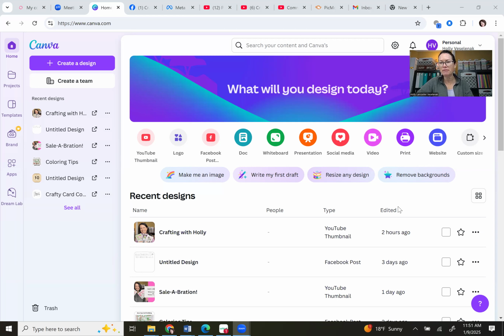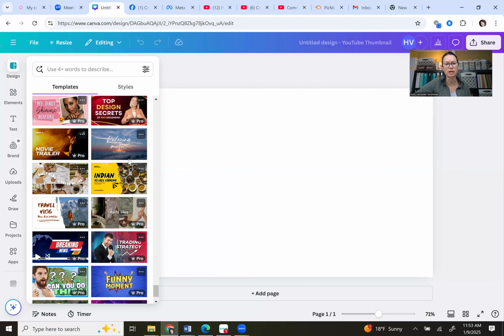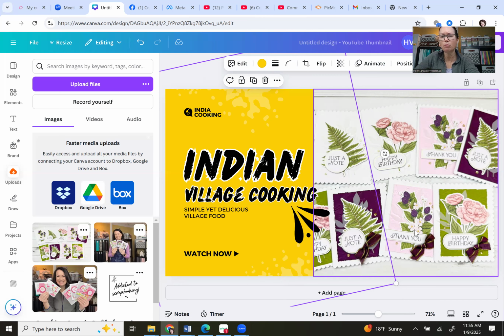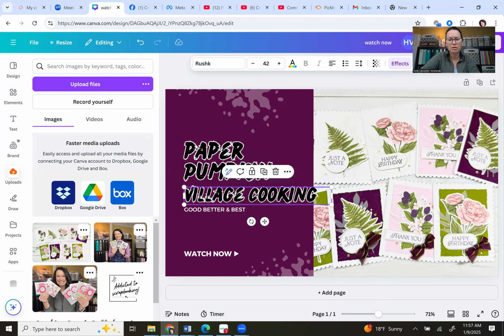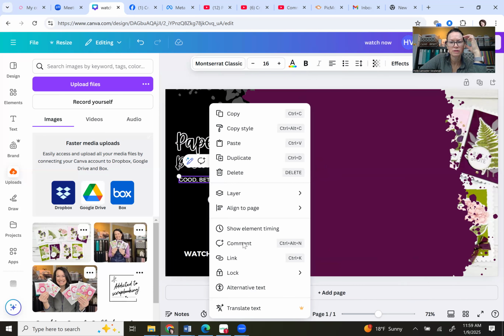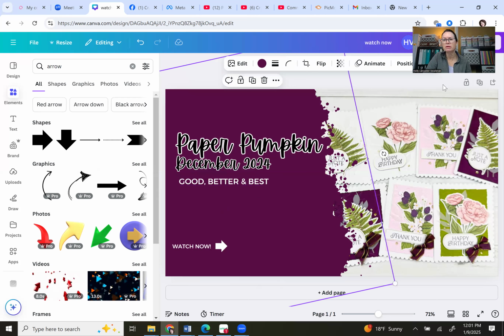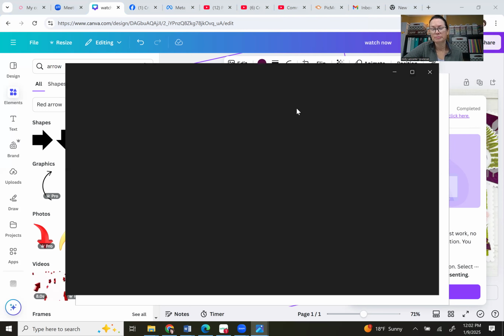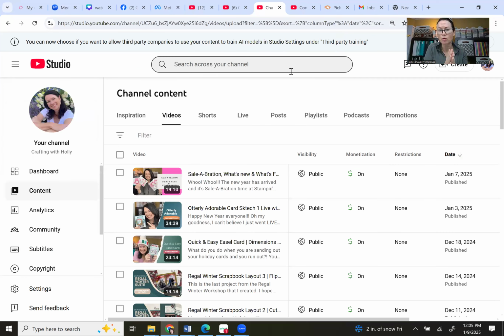How to make a Thumbnail in Canva for YouTube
Have you been struggling with wanting to make a Thumbnail for your YouTube videos?  Here's a quick walk through how to do this using your computuer and the FREE version of Canva.

I'm no expert, I've just made a TON of mistakes and this video shows you how to pretty quickly find a FREE template in Canva and customize it for  your video.  I hope this helps!